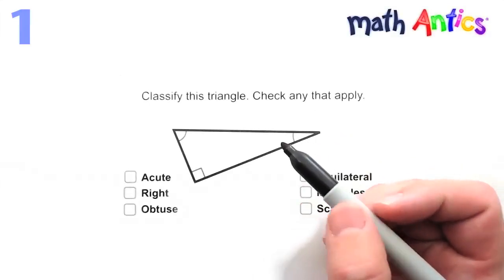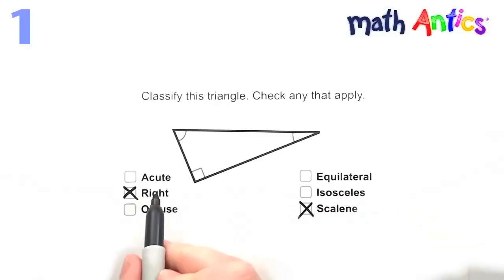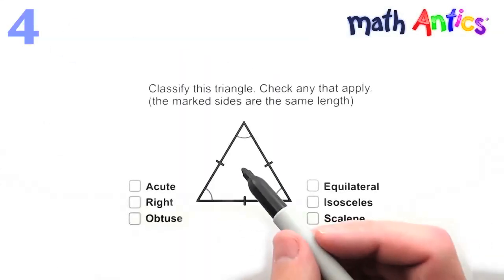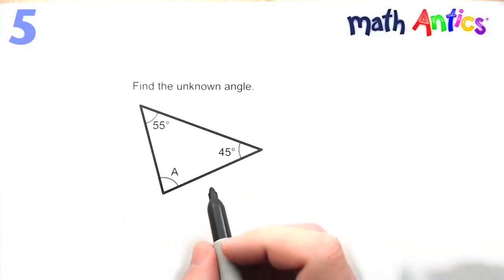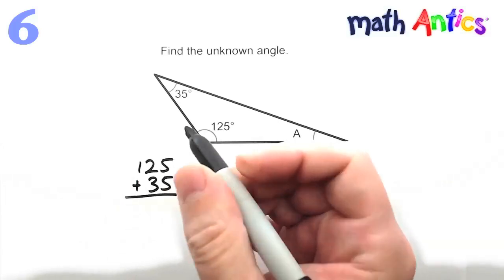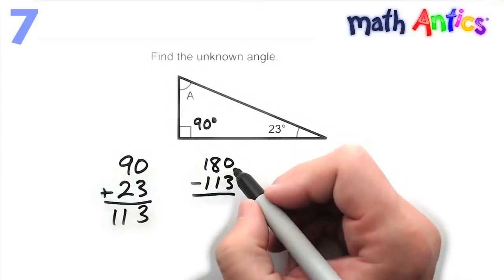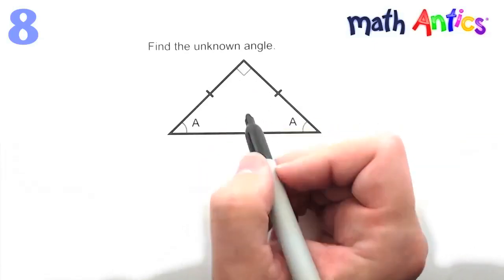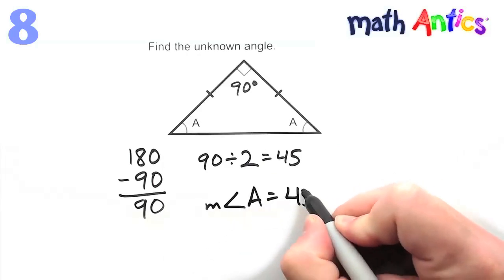Math Antics Exercise Video 47: Triangles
This video shows how to do the exercises from the Triangles video.

Video Publish Date: October 13, 2013 (YouTube)

Fun Fact: This is the first Geometry video to feature angles and degrees from a previous video.